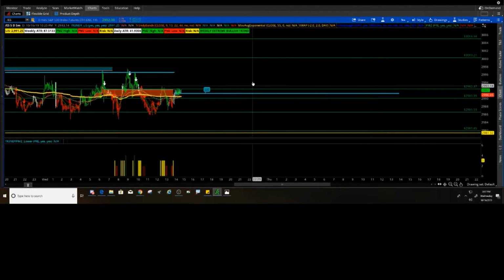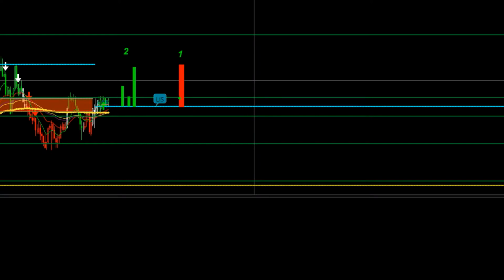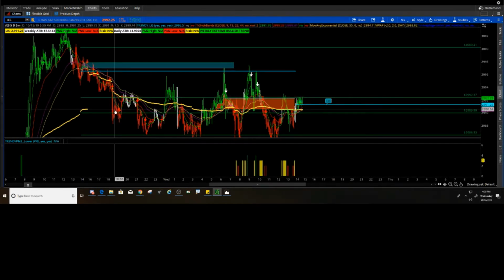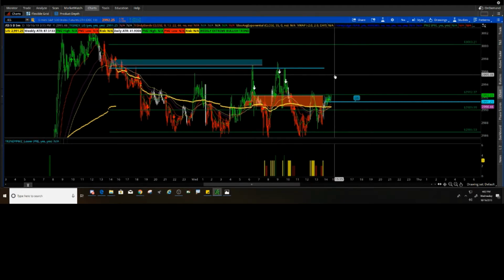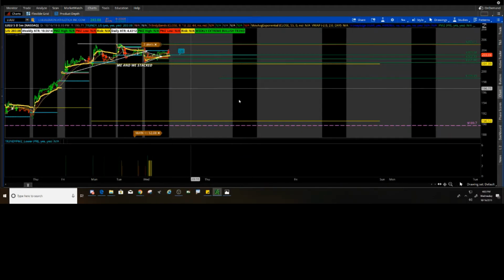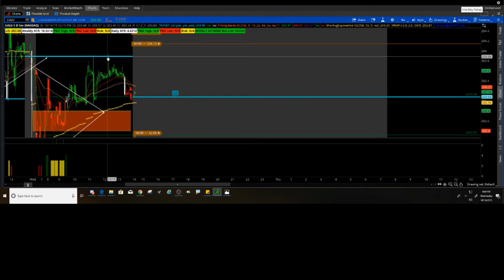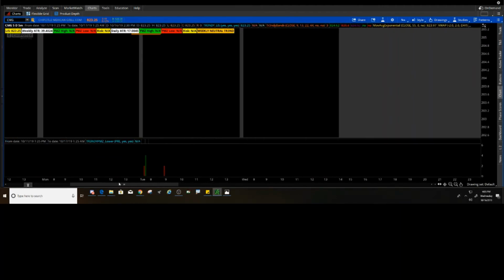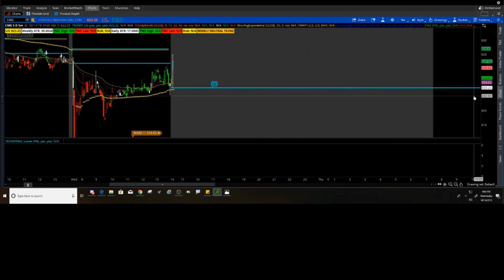LIS or Line In Sand